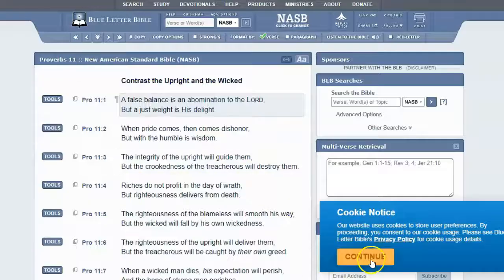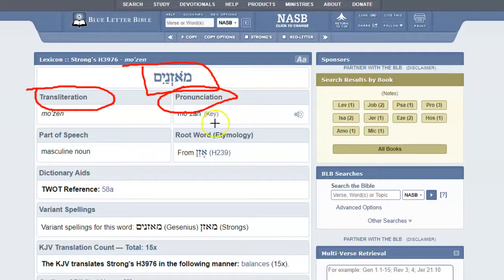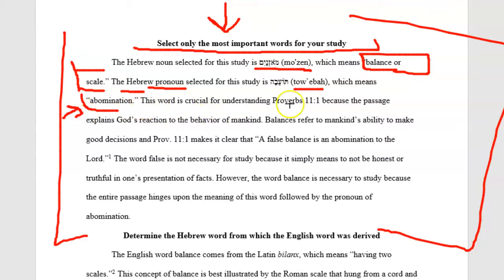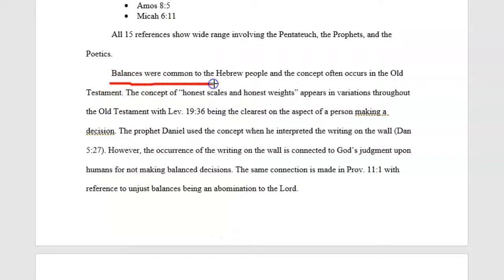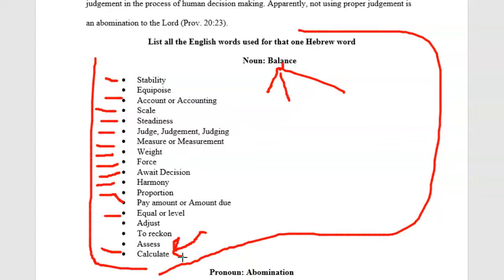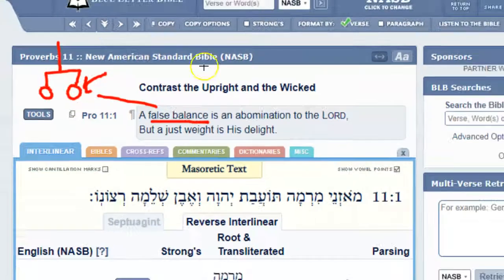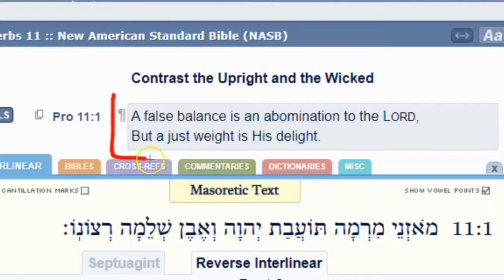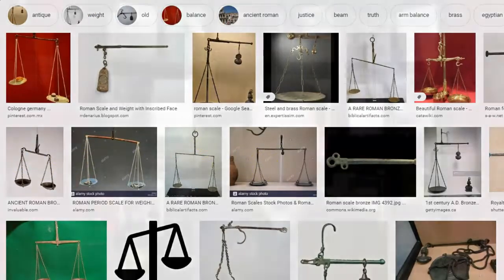Hebrew Noun: How To Do A Word Study (Proverbs 11:1)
Hebrew nouns are essential for studying the Bible. If you are in Bible college or seminary, you will have to do a word study. In this video, I'll show you how to do a word study for a Hebrew Noun.

Goal of My YouTube Channel:
My goal for this YouTube channel is to have an open Bible study that is honest and transparent about biblical information. I often say, "Knowledge is power, but you have to have the will power to gain knowledge." What I mean is that learning can sometimes be difficult because learning new things means we have to give up old things. And so I'm here to help with some of the downfalls that come with learning new things and try to help guide people through the sea of biblical information.

If you are looking for a really great online Bible study; you've found it. We take the Bible seriously here and we seriously talk about the Bible.

Adam Jorden Clark:
My goal is to teach the Bible to people who want to learn more about the Bible. I focus on history, theology, and spirituality as these are the main things believers need to know about the Bible. Growing a relationship with God begins with reading and studying the Bible daily. I want to help make that process easier for people who want to grow in their relationship with God.